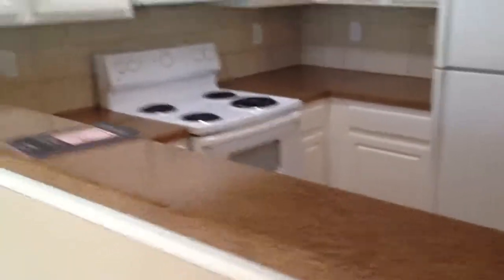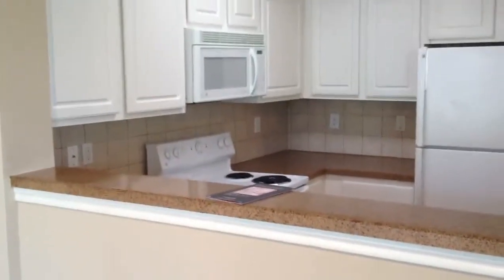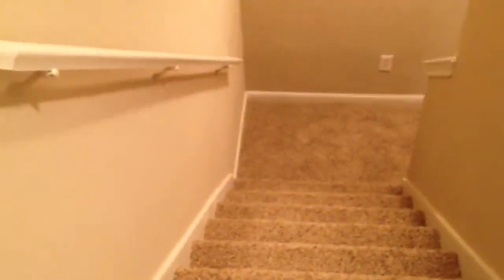Dave and Robin apt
Apt Alamo heights